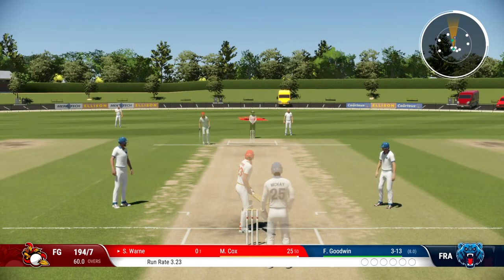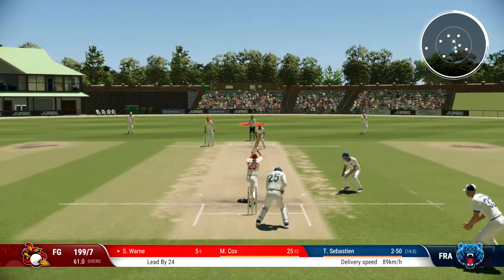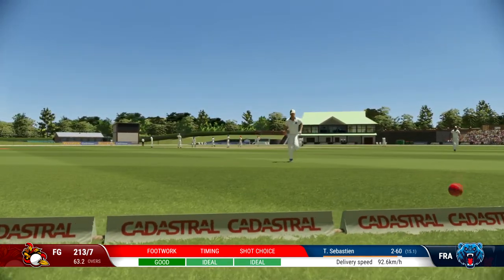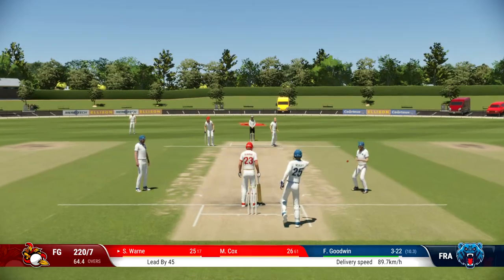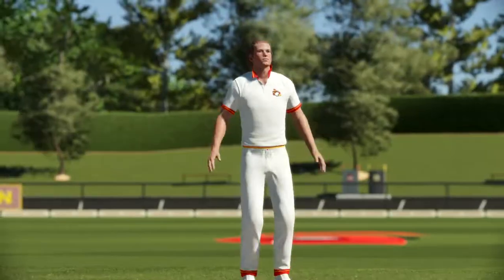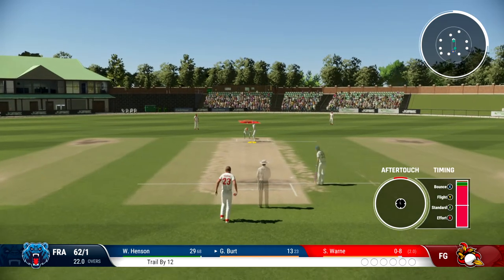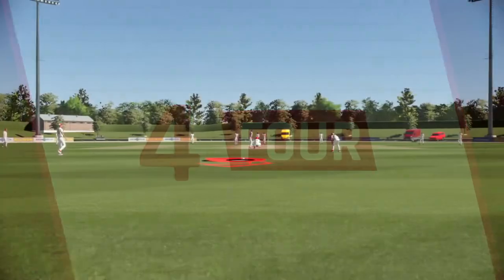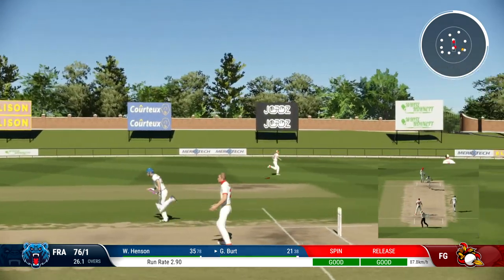Cricket 22 Shane Warne Career Mode - Episode 8 - Our First 10 Wicket Match?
Hi Guys, Welcome to Episode Eight of my Tribute Series to the life and career of Shane Warne, I hope you all enjoy it :)